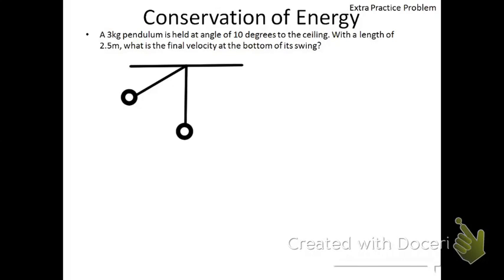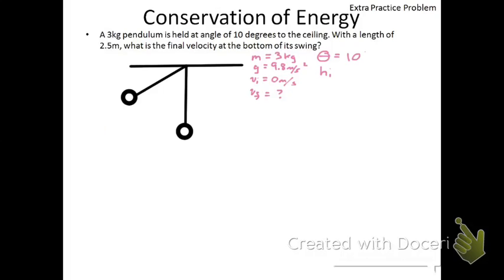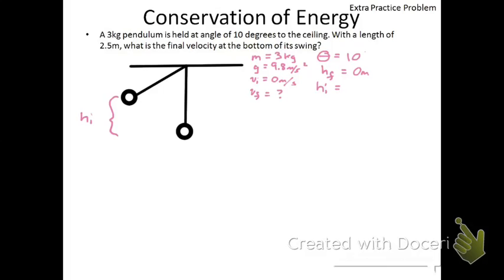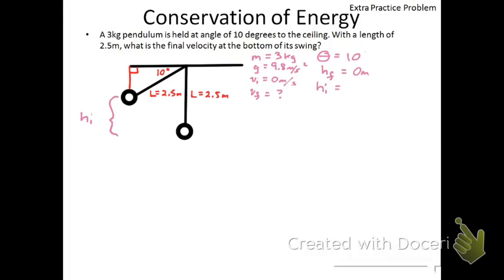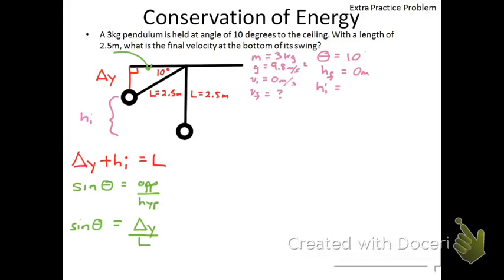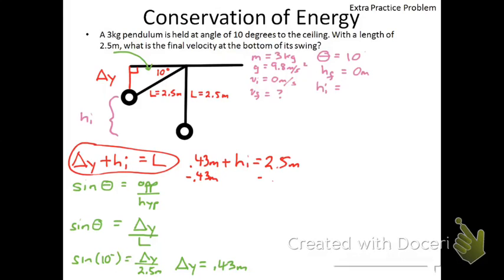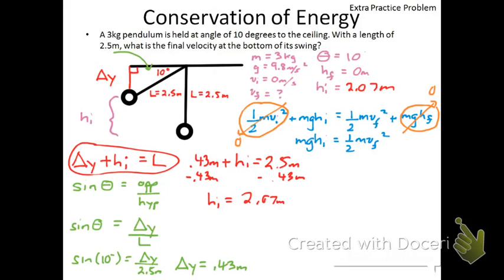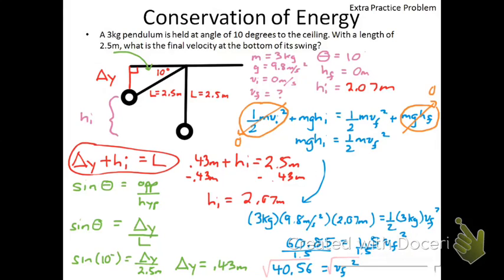Conservation of Energy: Pendulum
Extra practice problem on conservation of energy